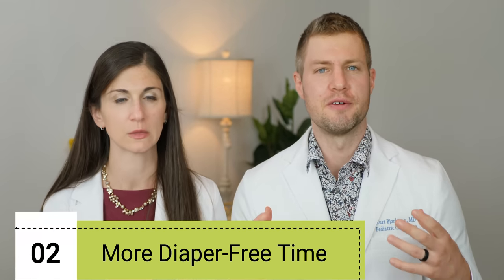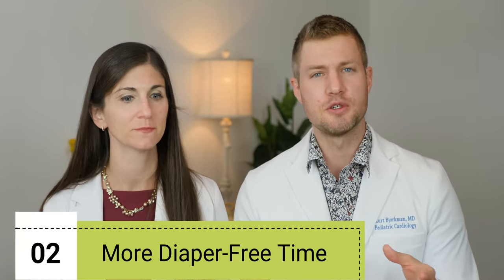Diaper Rash -- Pediatrician Tips to Prevent & Treat Common Diaper Rashes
Diaper rashes happen and happen often! This week, The Doctors Bjorkman, a board-certified pediatrician and board-certified OB/GYN share with you what you can do to help prevent diaper rash and what you can do to make them go away faster when your baby gets one. Don't miss out on their 5 simple tips to hep your baby's bottom!

Also check out our video to learn about how to help your baby get more sleep